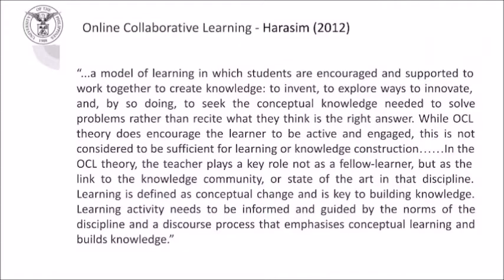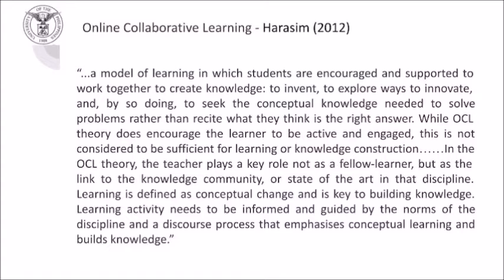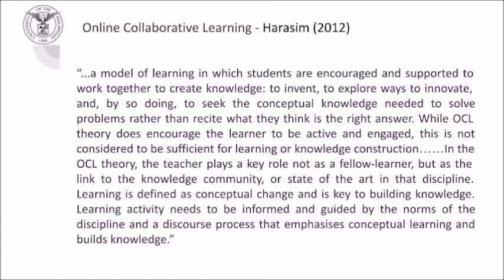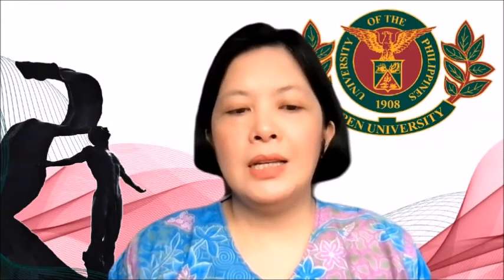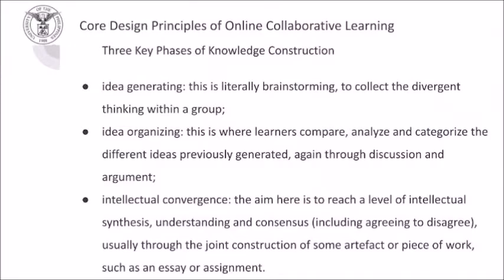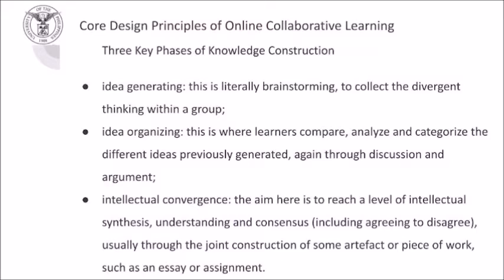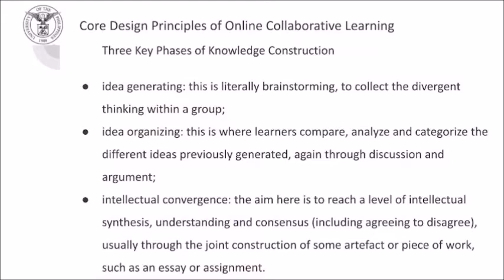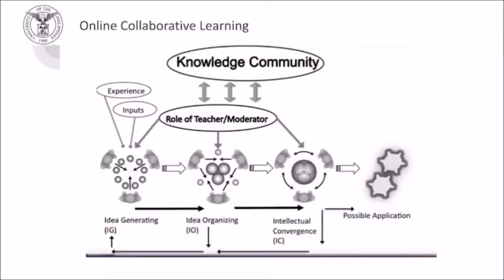D. Online Collaborative Learning